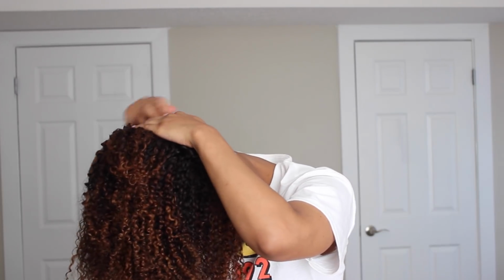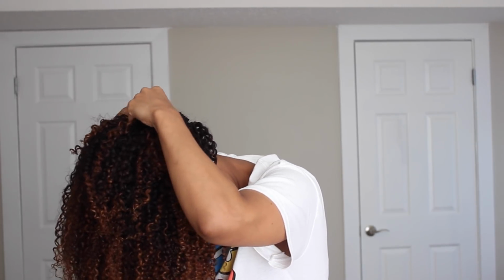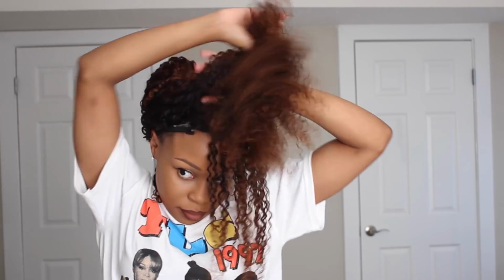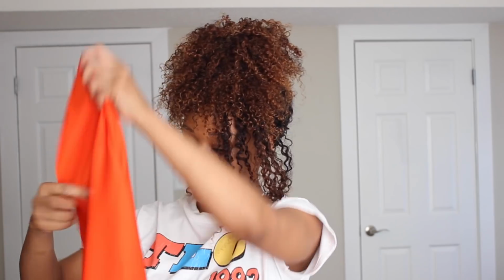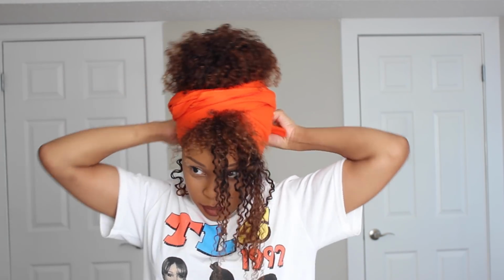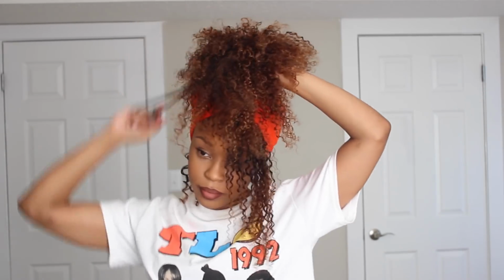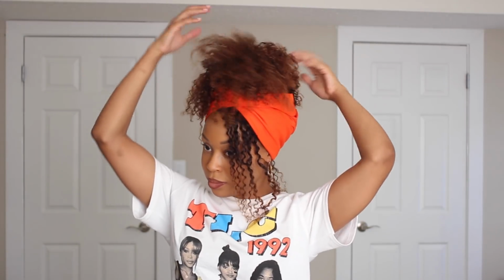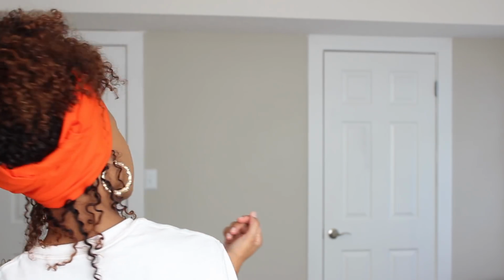Quick Headwrap Updo | ISEEHAIR Mongolian Kinky Curly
Follow KilahCrowns on IG!

Like KilahCrowns on Facebook!

Become ISEE Beauty & Reward Point to Save More!

✨ TUMBLR ✨ kilahmazing

✨ SNAPCHAT ✨ kilahmazing